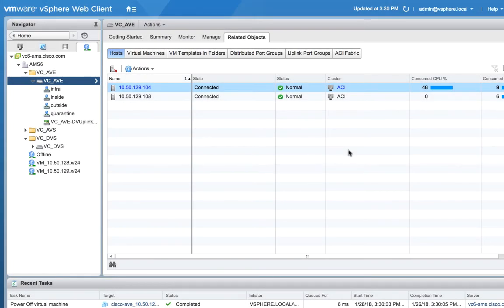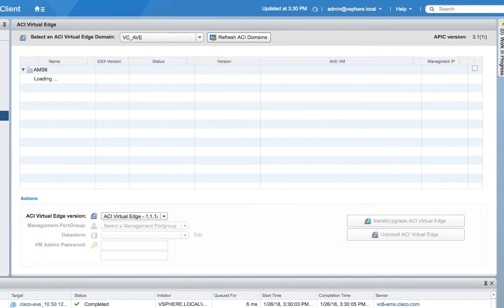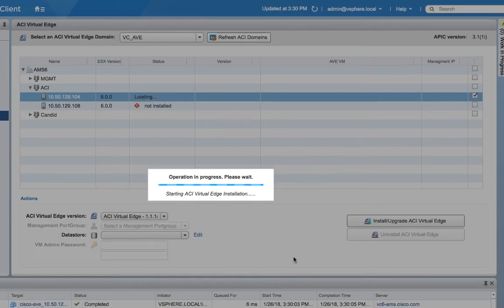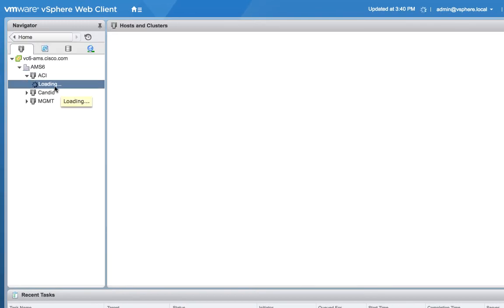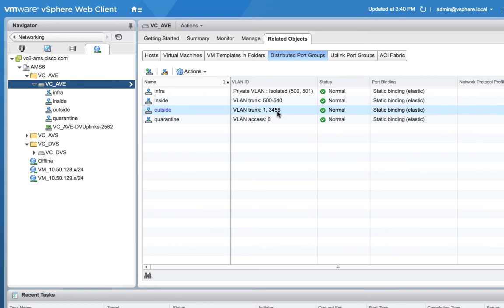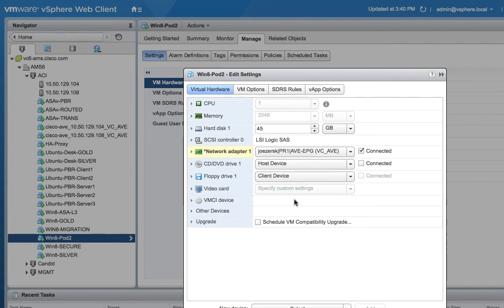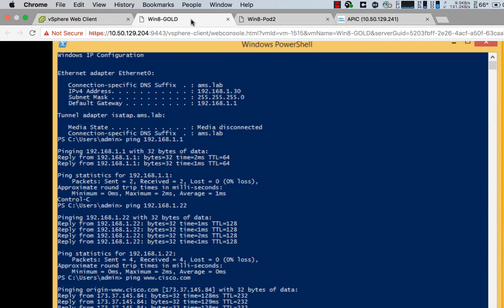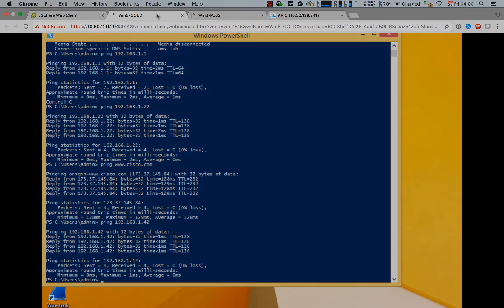AVE Part 3 Deploying AVE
This is Part 3 of a 3 part short video series on how to deploy Cisco AVE on ACI.

This video gives a the final configuration examples needed to bring AVE into operation in ACI.  We finish off with some basic ping testing across AVE, AVS and an L3-Out in ACI.